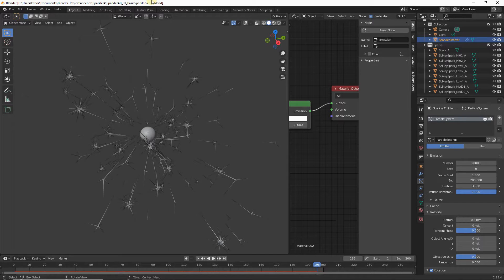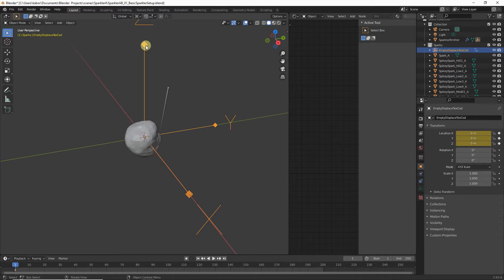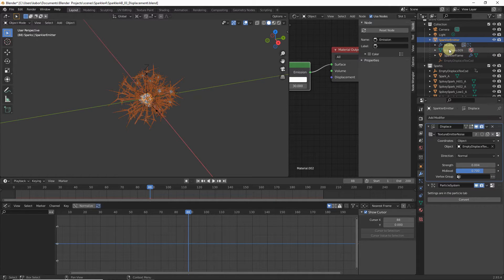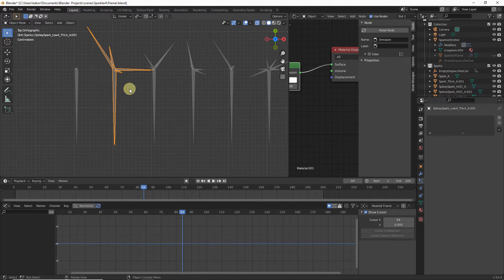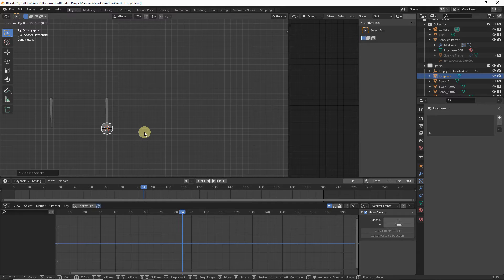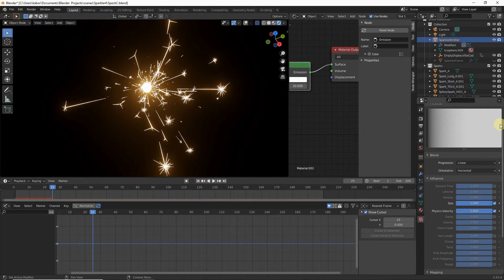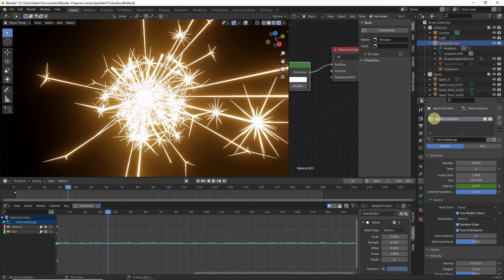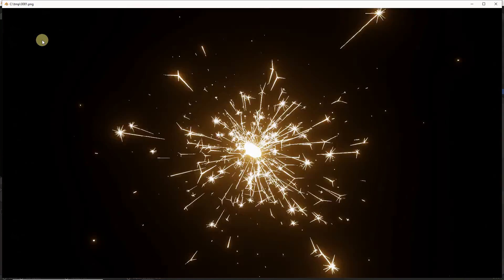Blender Tutorial (Part 2/4) - How to make a realistic sparkler with particles (no plugins needed)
This is part two of the Blender tutorials on how to make a realistic sparkler using the particle engine.  In this part, we will enhance our sparkler further by modeling more sparks, adding deformation to the emitter and creating a texture to control the particle lifetime size.

00:00 Welcome
00:56 Introduction
01:15 Creating the first spark
02:15 Creating the first spikey spark
04:51 Creating more spikey sparks
27:58 Creating the particle system
40:35 Viewport Rendering

Full content
Part One - Creating the basic sparkler setup
Part Two - Enhancing the sparkler
Part Three - Creating a shader for our sparkler and emitter
Part Four - Rendering in Eeve and Cycles